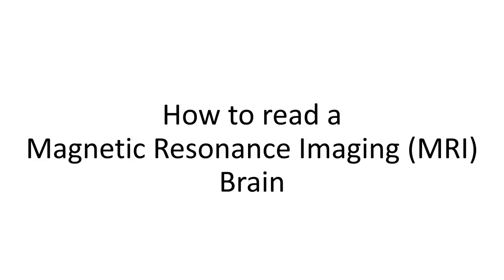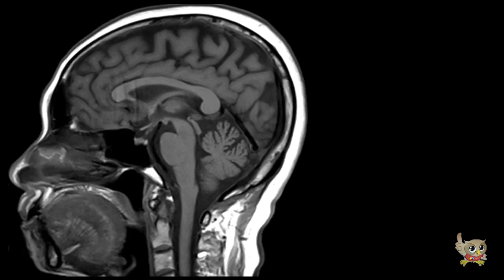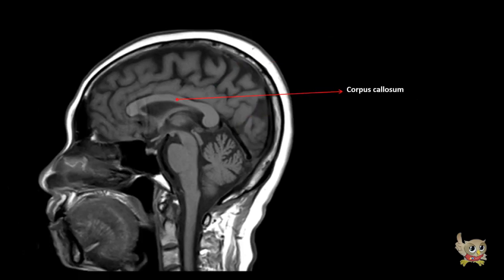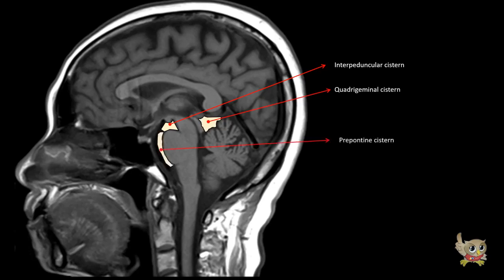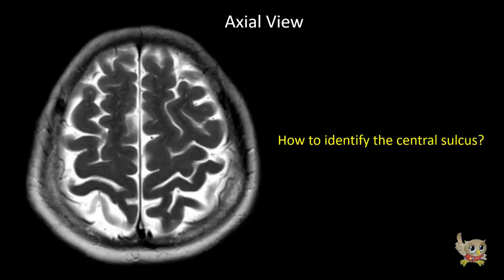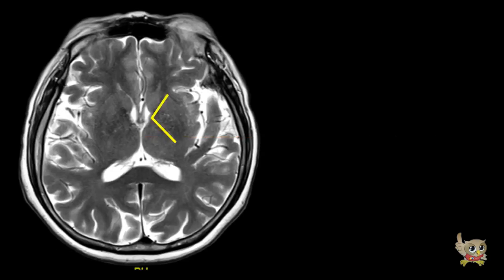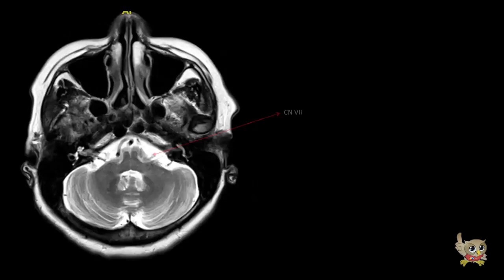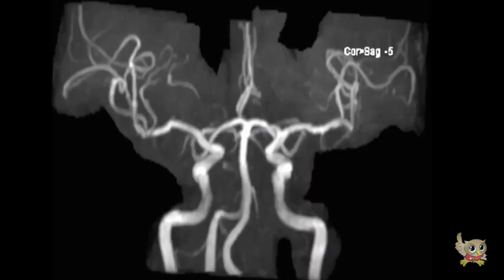Basics of MRI brain